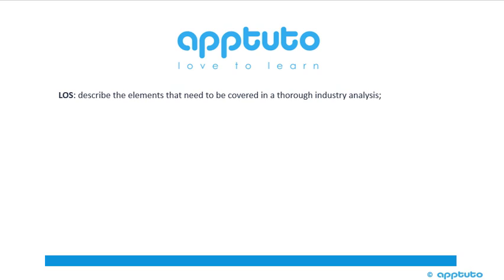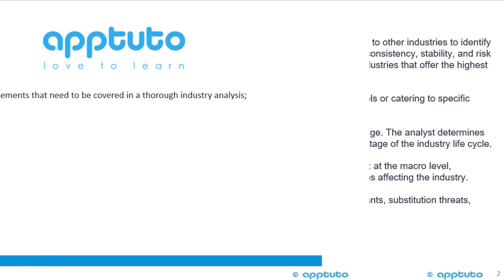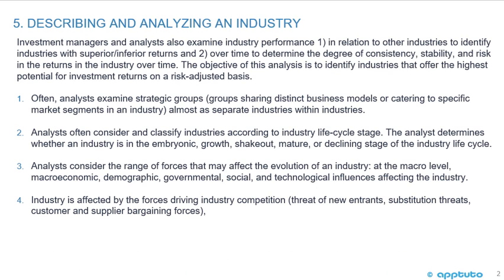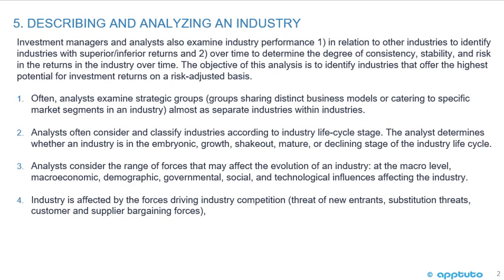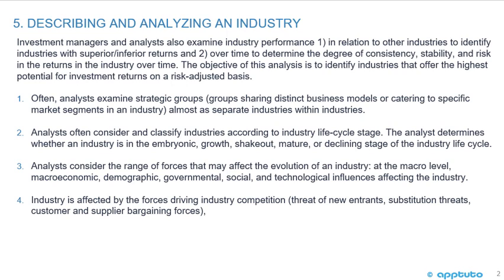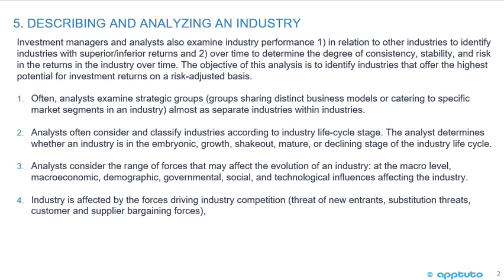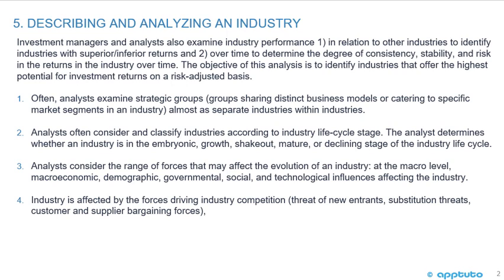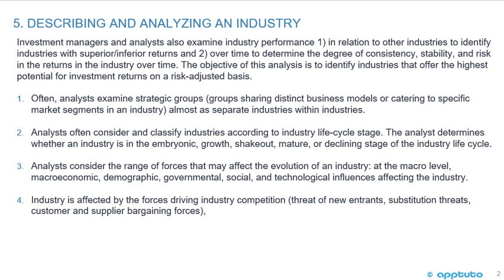describe the elements that need to be covered in a thorough industry analysis;